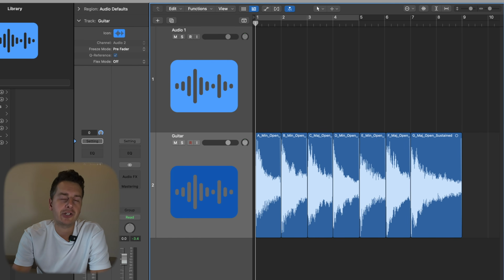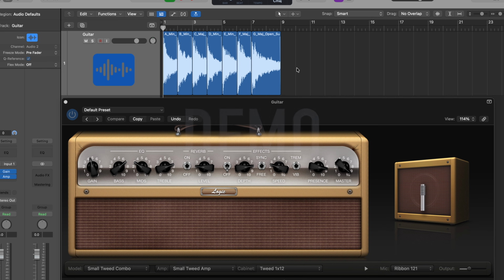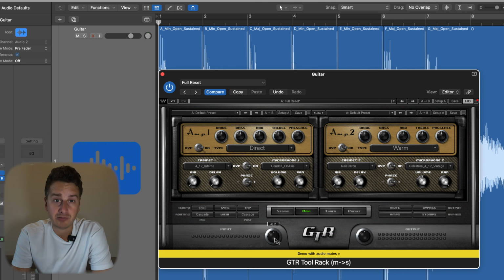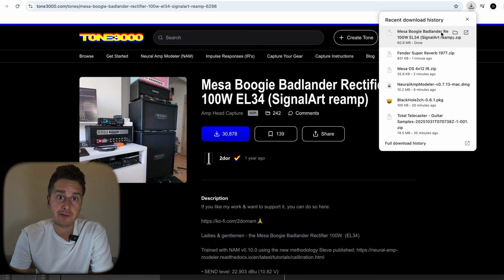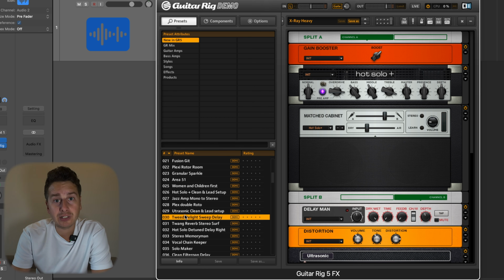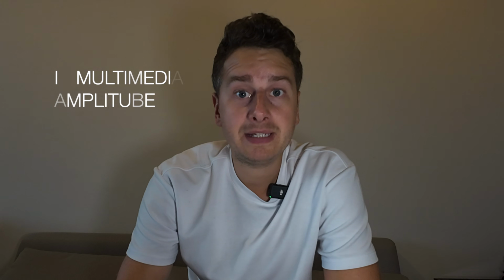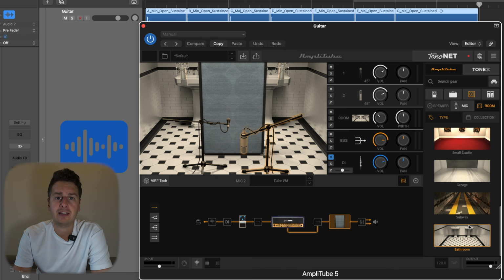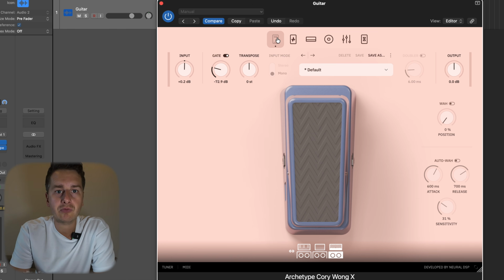Top 5 Best Guitar Amp Simulators in 2025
In this video I look at the top 5 guitar amp simulators / virtual amplifiers available in 2025. What are your favourites? Do you agree with the list?